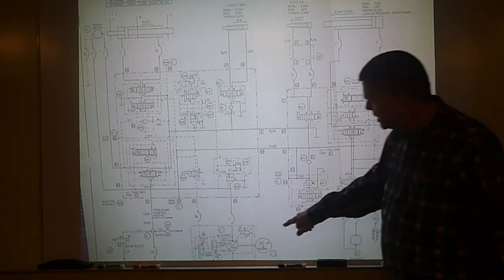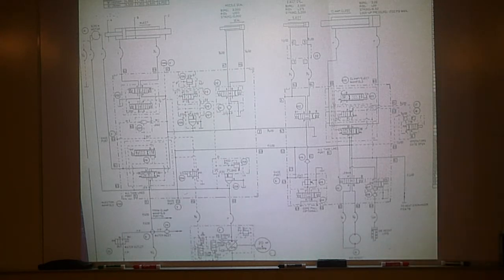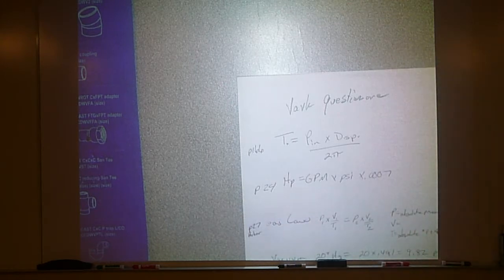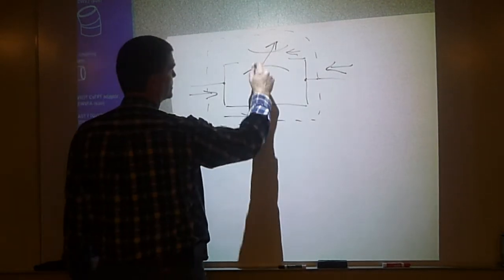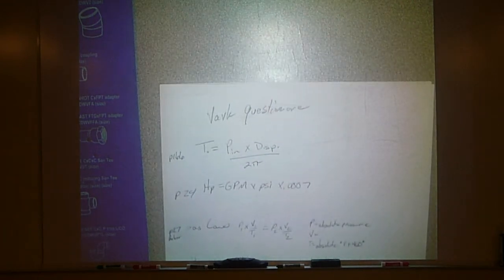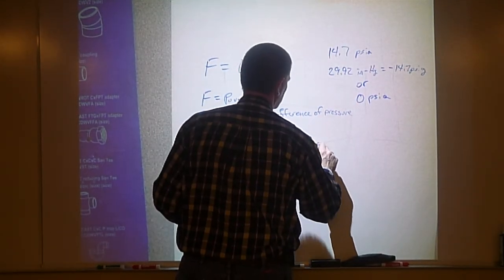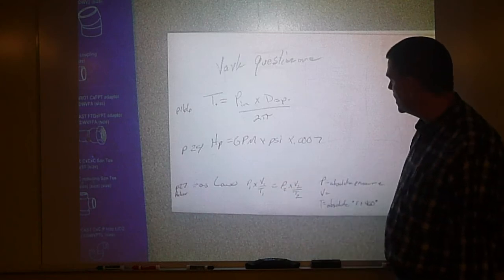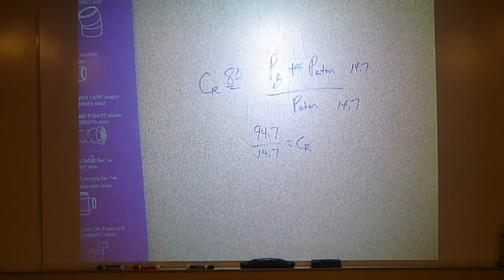Test 3 Review